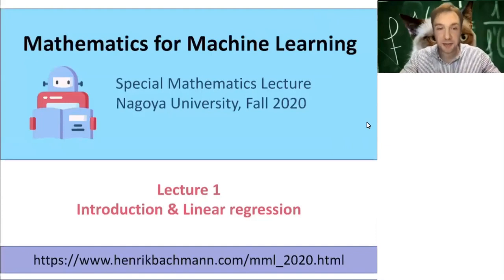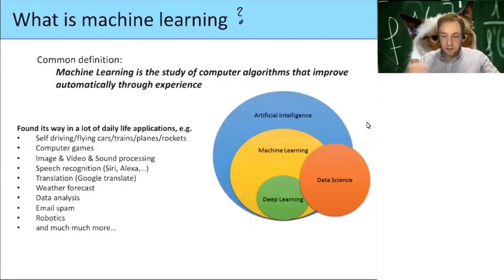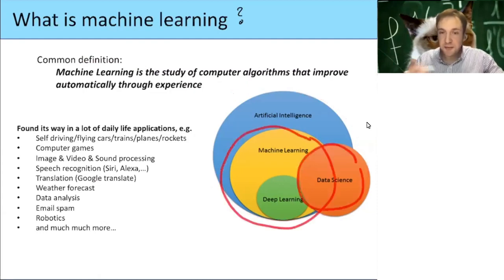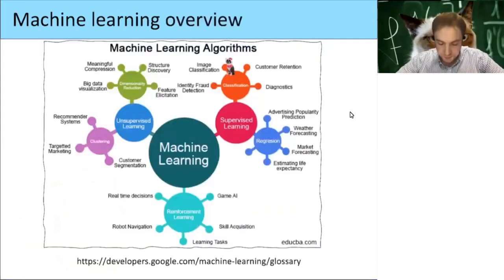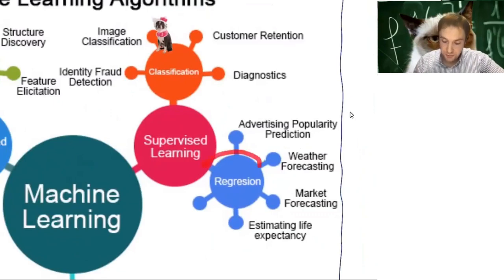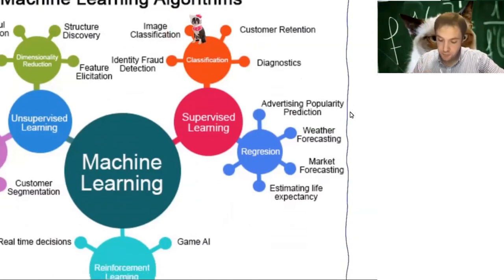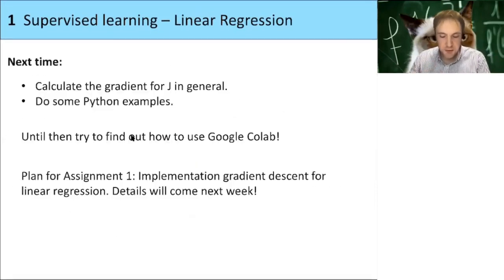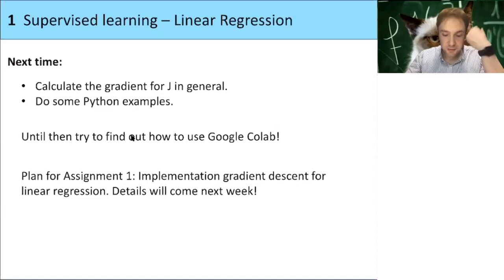Mathematics for Machine Learning Lecture 1 Introduction & Linear Regression I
machinelearning ML is a type of artificialintelligence AI that allows software applications to become more accurate at predicting outcomes without being explicitly programmed to do so. Machine learning algorithms use historical data as input to predict new output values.

ACKNOWLEDGEMENT:
"Mathematics for Machine Learning" at Nagoya University in Fall 2020 by Henrik Bachmann. Please see his website for more information.